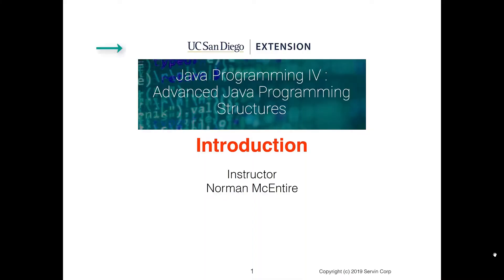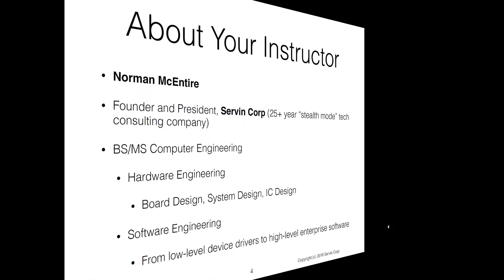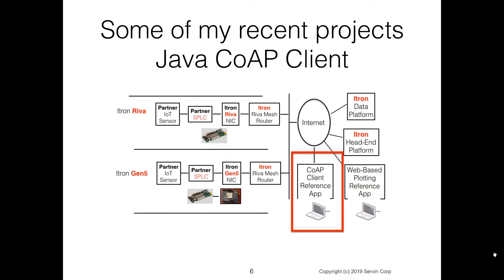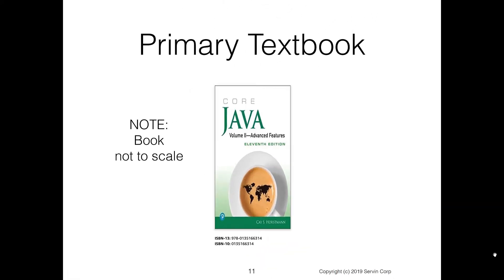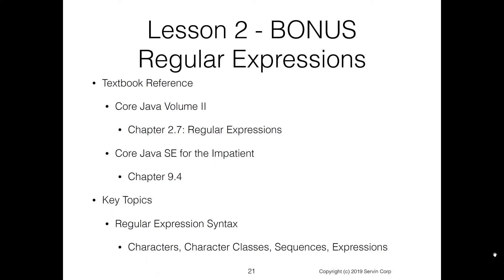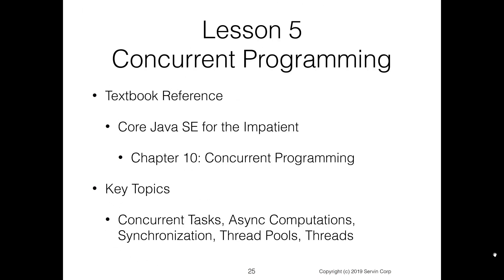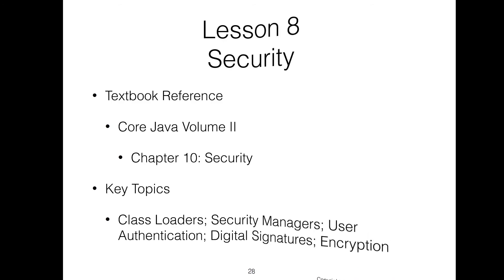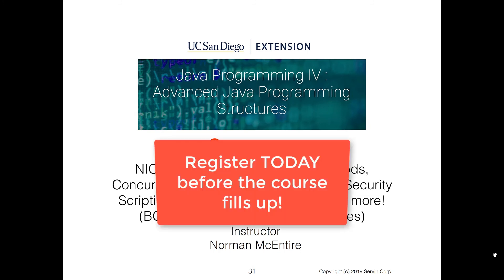Java Programming IV with Norman McEntire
Meet Norman McEntire, founder of Servin Corporation as he takes on a tour of Java Programming IV: Advanced Java Programming Structure.  In this course, you will gain an understanding of many of the topics in the Oracle Certified Professional Java Programmer (OCPJP) exam.